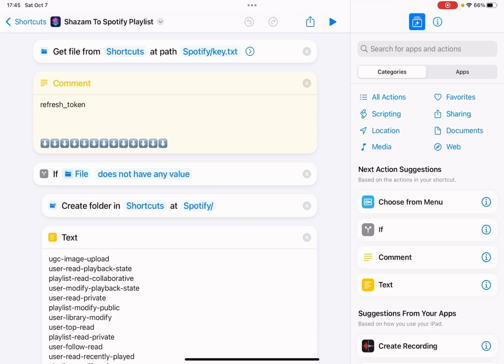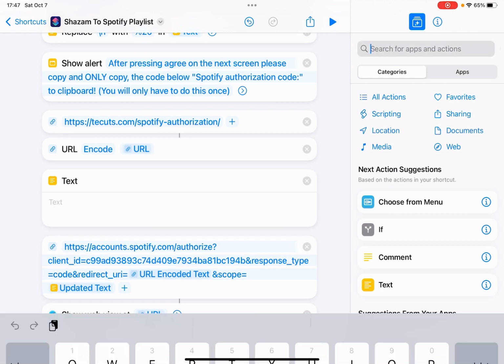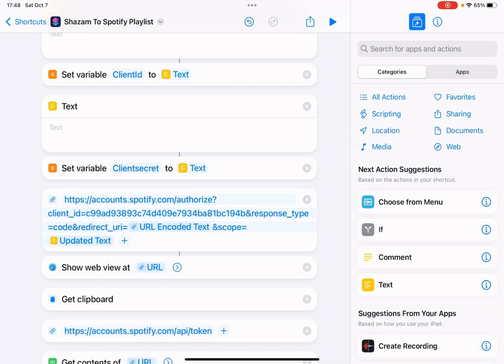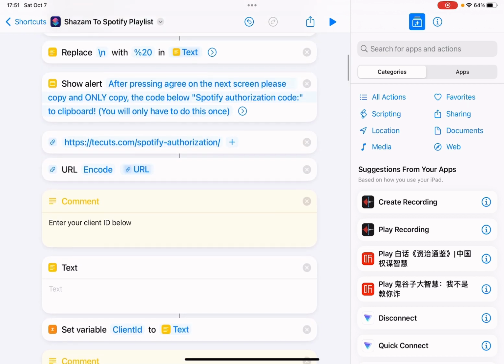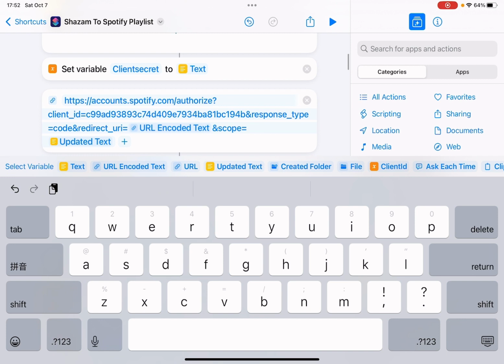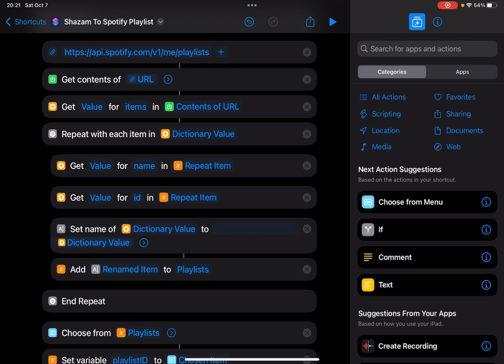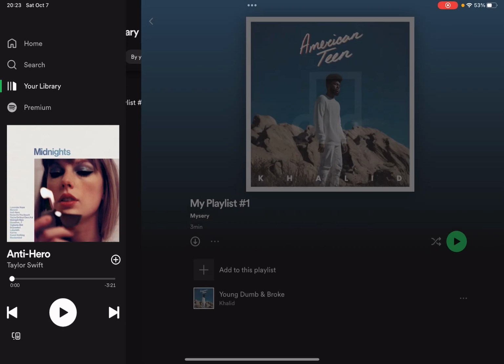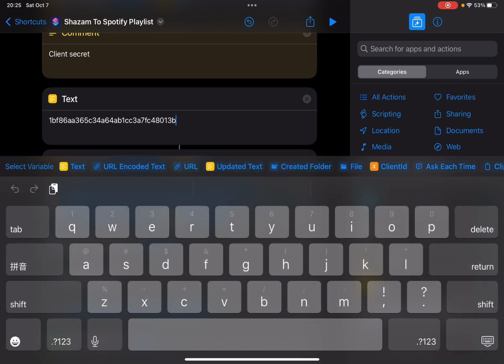Shazam to Spotify Playlist Shortcut Fixed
Spotify has made my API in Development mode, so it only works for me. That is to say you need to replace the Spotify client ID and Client secret with your own to make it to work. Follow this video to use your own Spotify API.